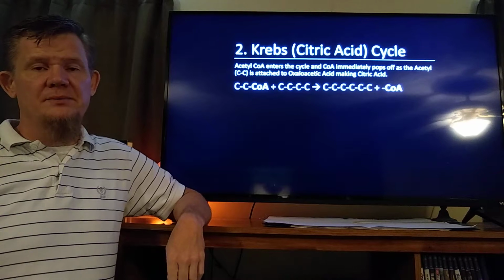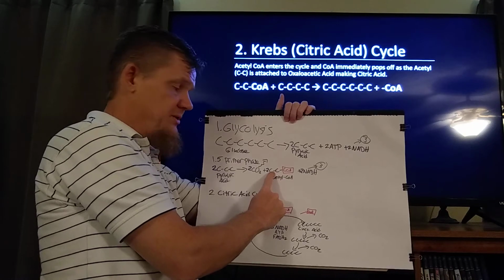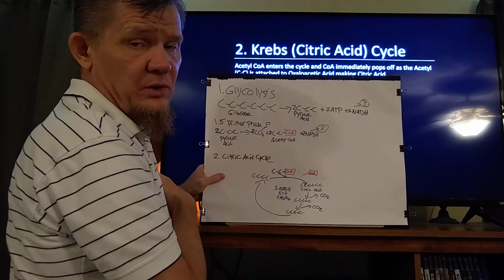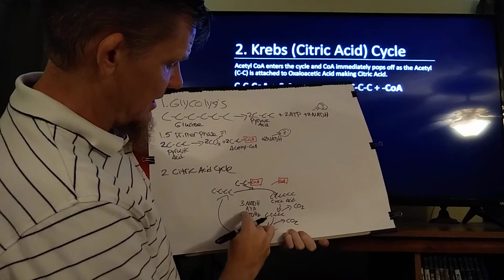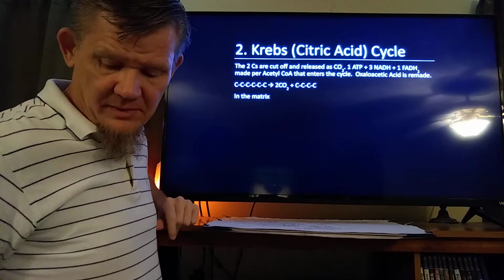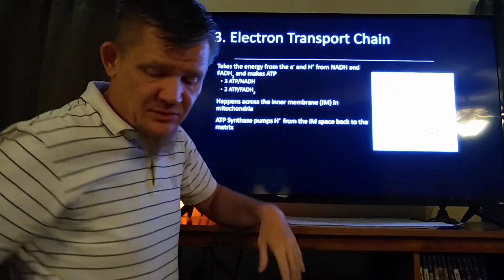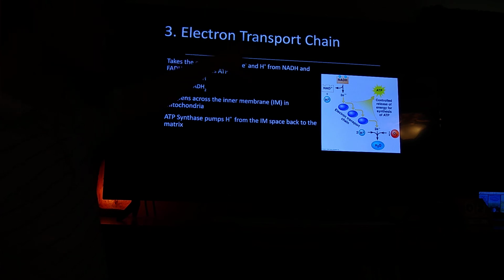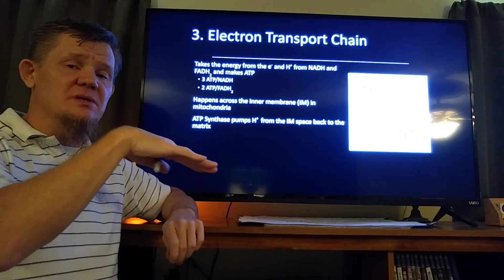Chapter 6 part 4, electron transport chain